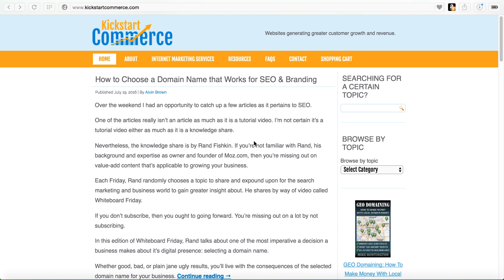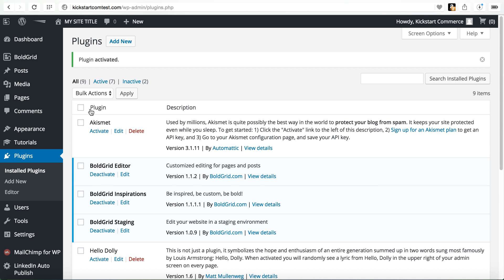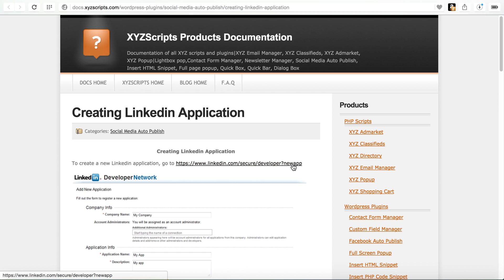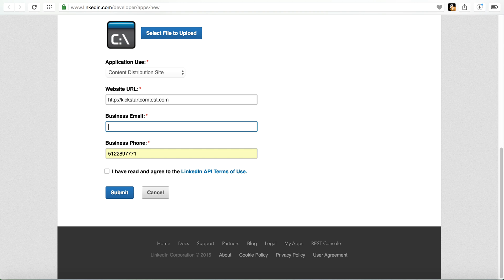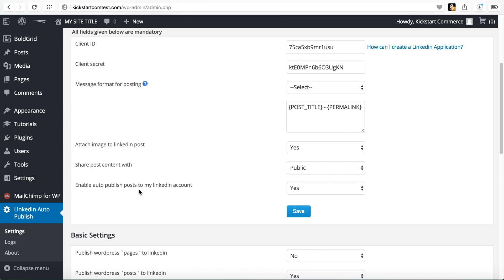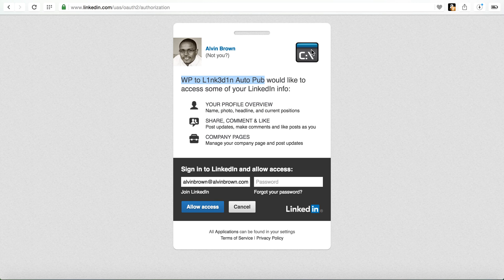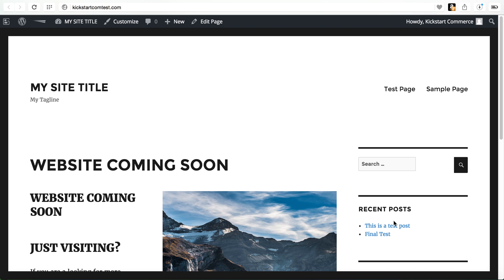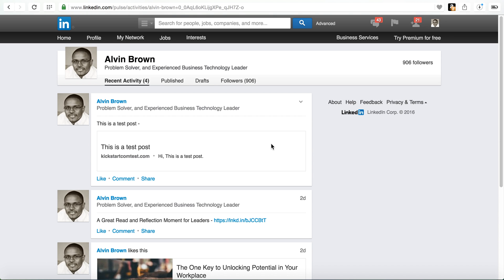Auto Publish WordPress Posts to LinkedIn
This quick tutorial walks you through how to setup your WordPress website to auto publish posts to LinkedIn as an update.

In this tutorial, I show you using a website hosted on InMotion's Wordpress Hosting how I schedule posts to be published in the future to both my website and LinkedIn.

This tutorial helps you to streamline your content creation and promotion without having or adding additional steps after the fact.

For more information and additional tutorials, then please visit KickstartCommerce.com.